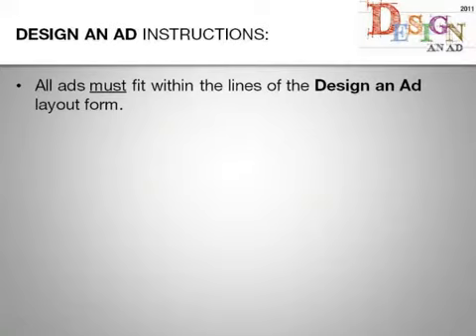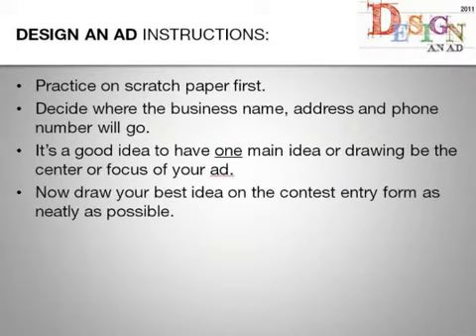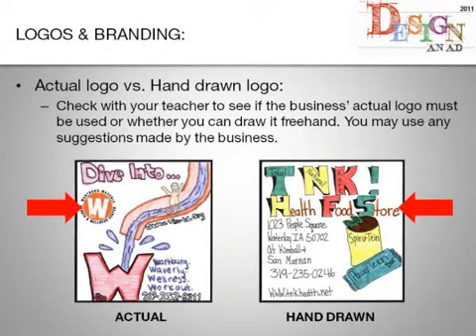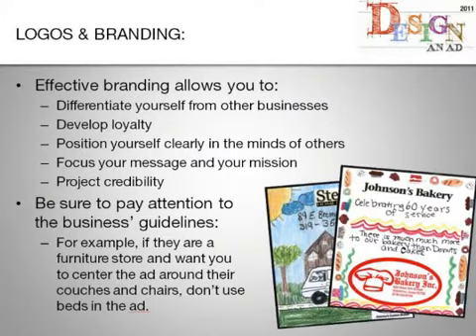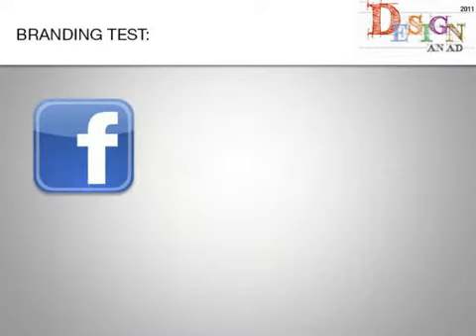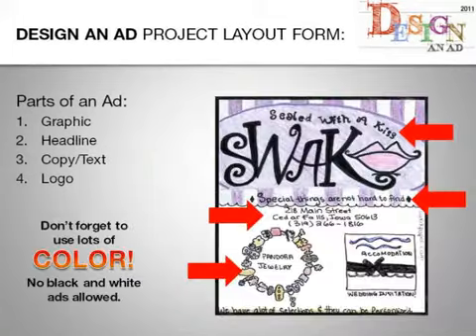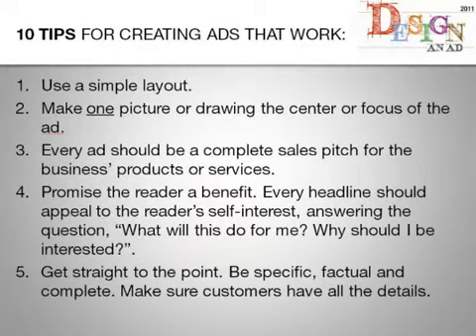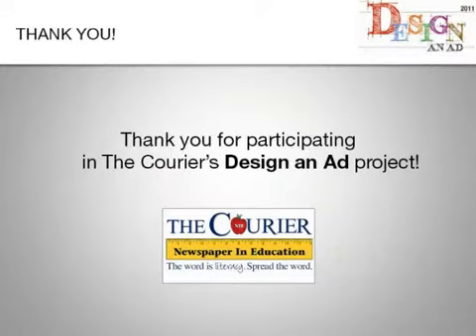Design An Ad